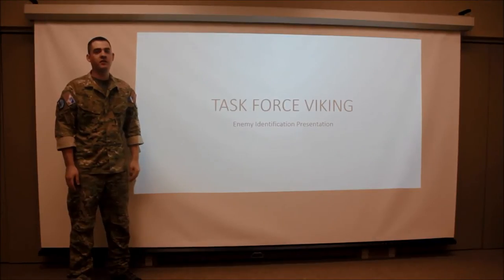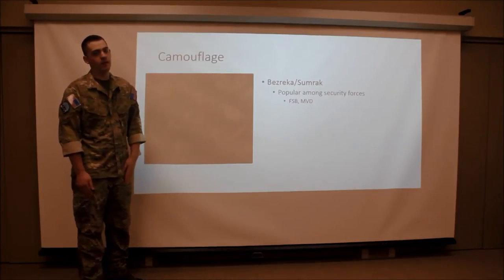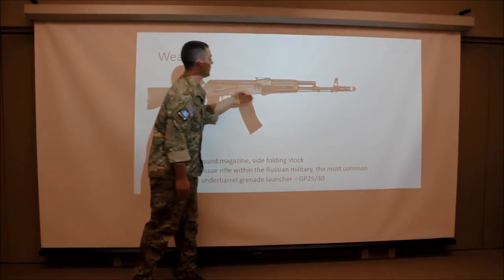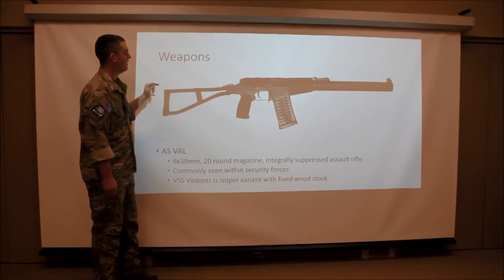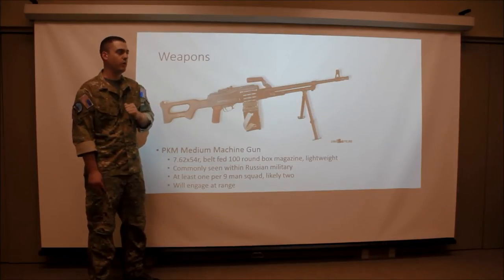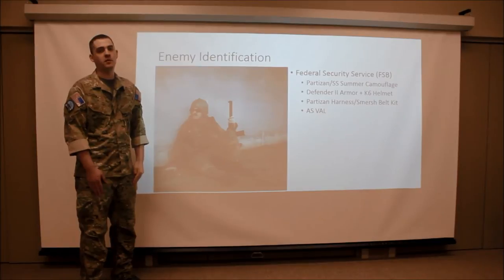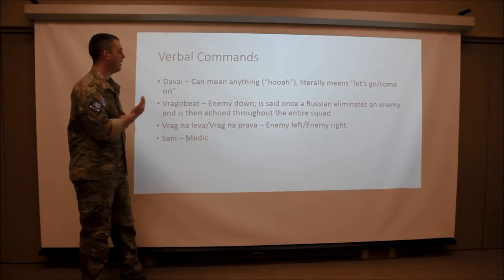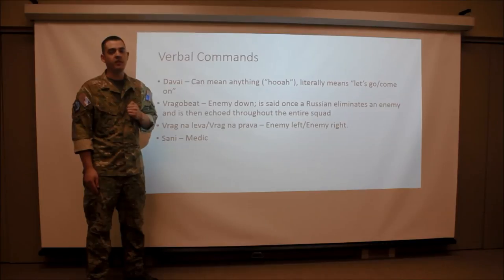MilSim West: NATO Task Force Viking Russian Identification Presentation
NATO Task-Force Viking Russian Identification Presentation for the NATO side at Jump to Crimea.

Goes through the various weapons, camouflage and how to identify the most common elite Russian units that will be encountered during the Crimean operation. Properly identifying Russian forces will allow NATO elements to send accurate SALUTE reports.

March or Don't!